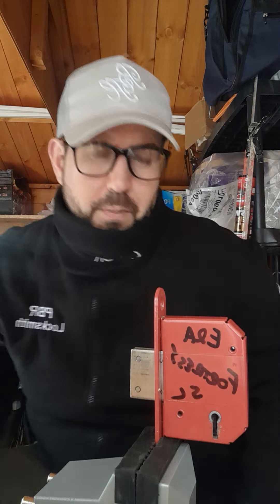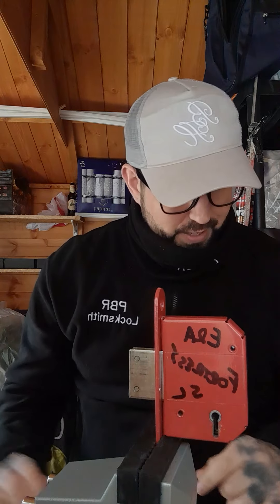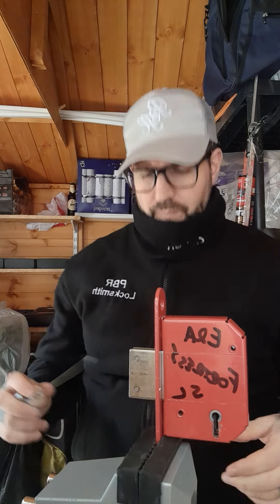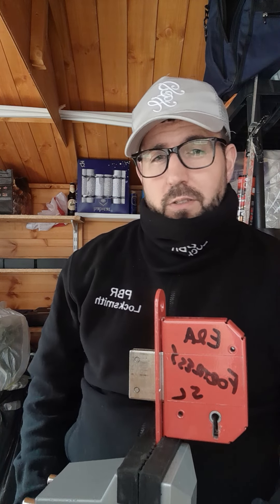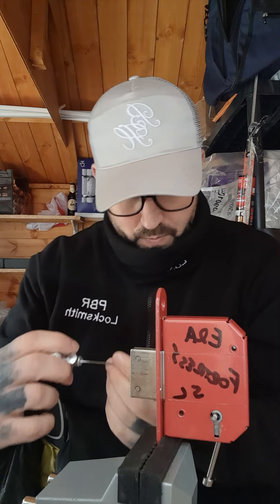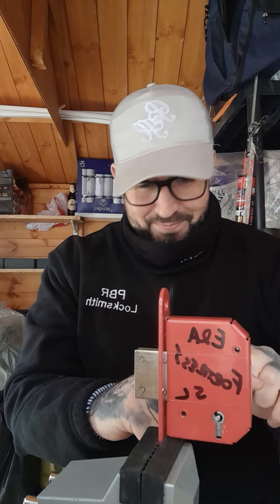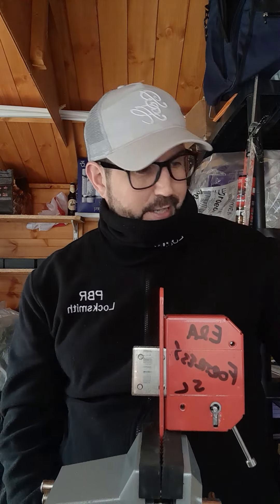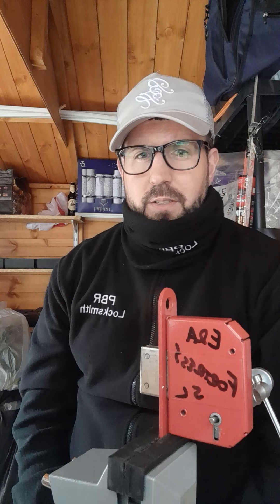PICKING A 5 LEVER MORTICE DEADLOCK / LOCKSMITH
Hi guys, here I am picking an ERA BS fortress deadlock with my GJ Multi Pick tool

PBR Locksmith are City and Guilds accredited, with DBS clearance, full insurance & experience of working supporting the emergency services, insurance companies and private residents.

PBR LOCKSMITH, understand the importance of security in protecting your family and assets. We also recognise that security for your business is about protecting your livelihood.

PBR Locksmith provides a range of services at competitive prices, we charge no VAT, no call out charges and we don’t add on any hidden fees, we quote the job and that is what you pay at the end.

We operate 24/7 and based in Wandsworth, South West London we cover over 30 boroughs in the local surrounding areas.

SM1, SM2, SM3, SM4, SM5, SM7

*GAINING ENTRY
*LOCK SUPPLY, CHANGING & FITTING
*KEY EXTRACTION
*LOCKED OUT EMERGENCY
*COMMERCIAL AND RESIDENTIAL
*BOARDING UP SERVICES
*UPVC AND WINDOW MECHANISM REPAIRS